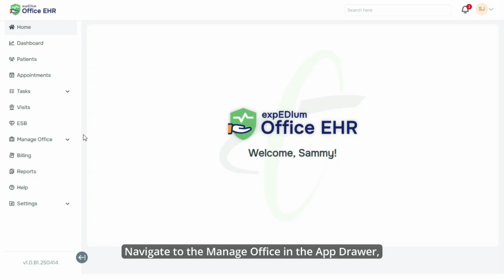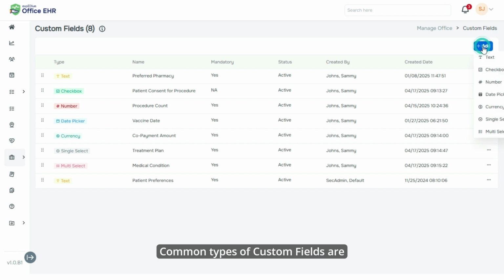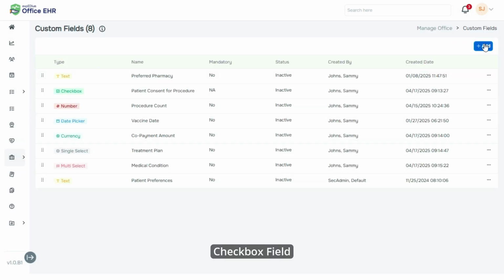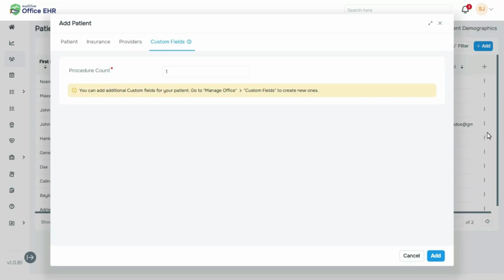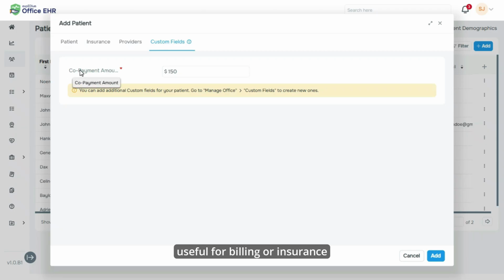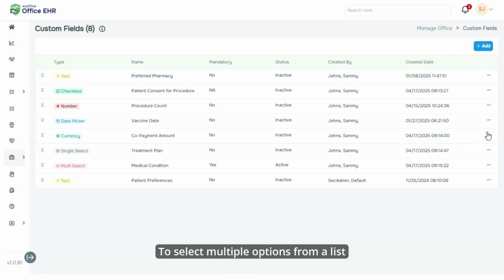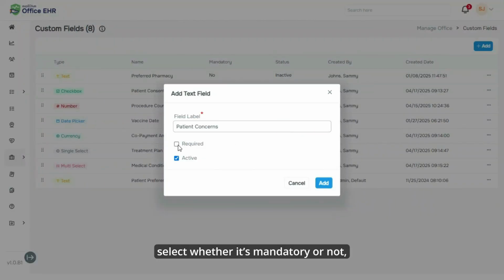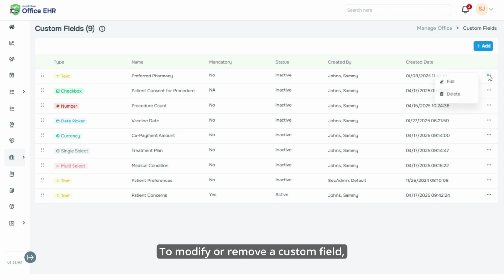expEDIum Office EHR - Custom Fields Tutorial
Learn how to personalize your EHR workflow with Custom Fields in expEDIum Office EHR!

This step-by-step tutorial will show you how to create and configure custom fields within patient records, encounters, and other EHR modules—helping you capture the exact data your practice needs. Whether you're tracking unique patient metrics or tailoring forms for specialty care, custom fields offer unmatched flexibility.

In this video, you'll learn:

How to add, edit, and manage custom fields

Where custom fields can be used across the EHR

Tips to ensure proper data capture and reporting

Customize your documentation process with ease and make expEDIum Office EHR work the way you do.